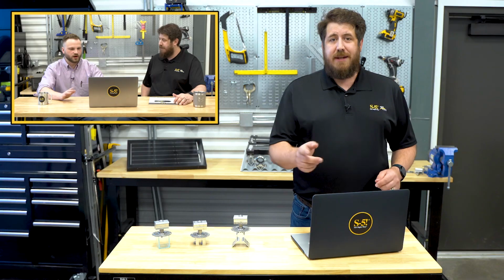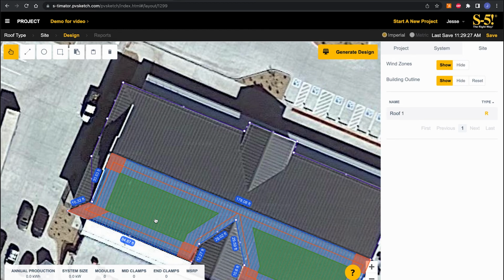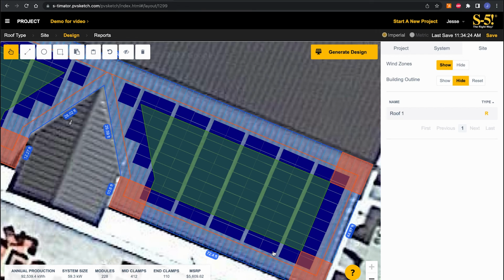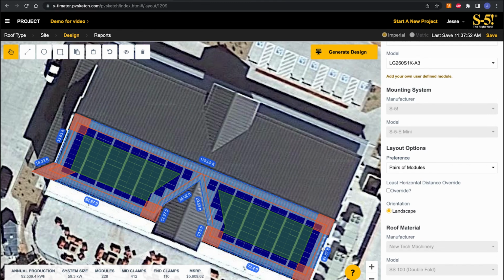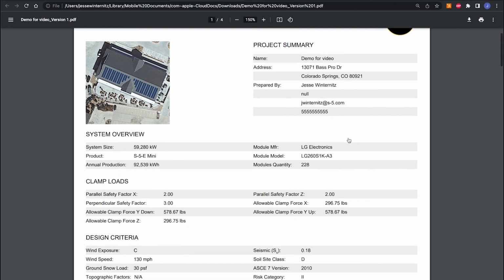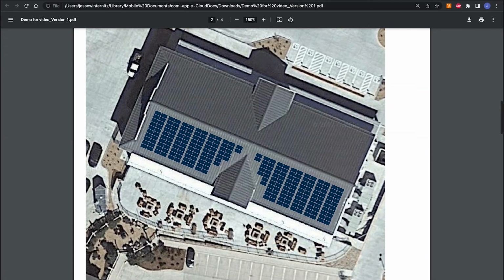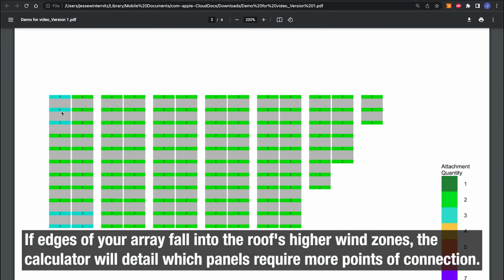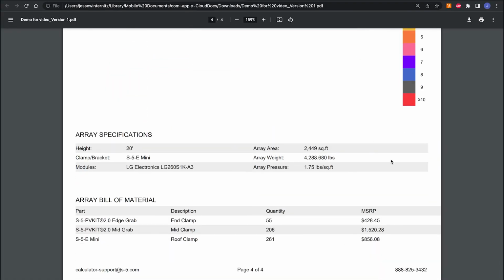Designing a Rail-less Solar Array on a Metal Roof - Part 2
With all the necessary, site-specific information entered for our example solar project, we're ready to show off just how easy it is to generate a design with the S-5! Solar Calculator!  After that, we'll give you a glimpse of the Bill of Materials available for download at the end that you can use to order everything needed for your next solar project.

• Introduction - 0:00
• Defining the size of your building - 0:31
• How to generate and customize your solar array design - 3:23
• Accessing the Bill of Materials for your solar project - 8:58
• Final takeaways - 17:33